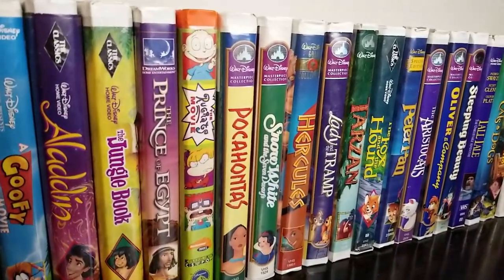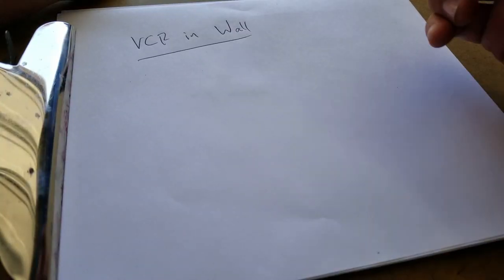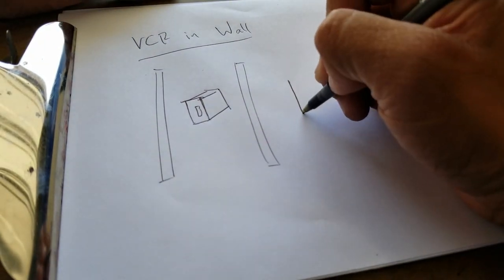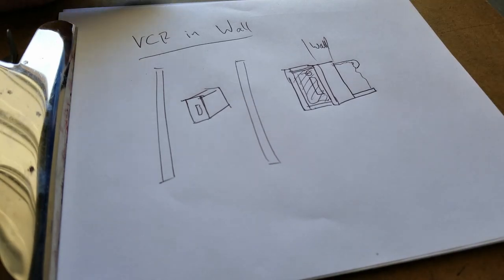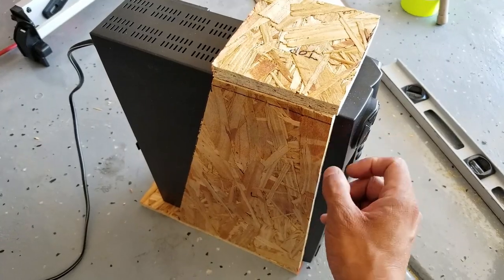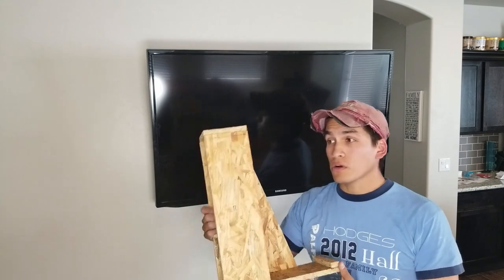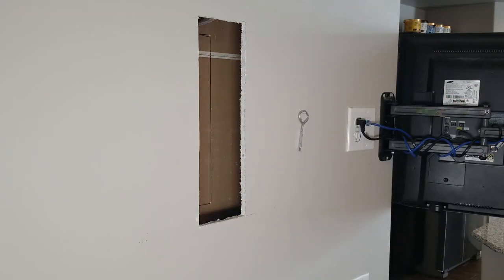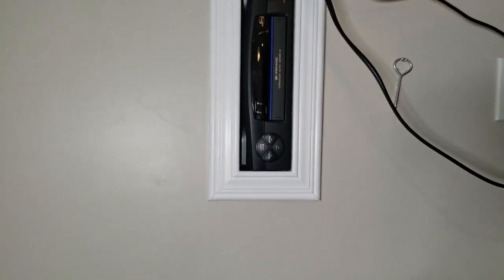Disney Movie Hack (Hidden VCR)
The hack we used to get super cheap Disney Classic movies on our Smart TV!
In this video I show how I made a wall mounted shelf for our VCR, that hides it behind our wall mounted smart TV, keeping all the cables out of the way and everything out of reach of the kids.

We wanted to share the Disney movies we loved growing up with our kids, but didn’t have the money and patience to wait for Disney to open their vault and let us pay $20 for them. We went to garage sales, pawn shops, and thrift stores hunting our favorite movies on VHS, building our whole collection for the price of 2 new movies.

Check out the links below to see items discussed and used in this video for sale on Amazon:
Dap Caulk

Drywall Jab Saw

Samsung Galaxy Note 8
Samsung Galaxy Note 4
Moment - Wide Lens for Camera Phones
AmazonBasics 60-Inch Lightweight Tripod
Samsung 64GB (U3) MicroSD Memory Card
Foto4easy Camera Tripod Ball Head Quick QR Plate
CAMVATE Thread Adapter Microphone Stand to Camera
Sennheiser HD 202 II Professional Headphones
Cell Phone Tripod Adapter, WizGear Universal Smartphone Holder